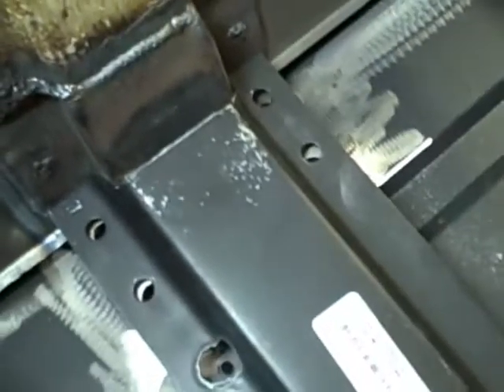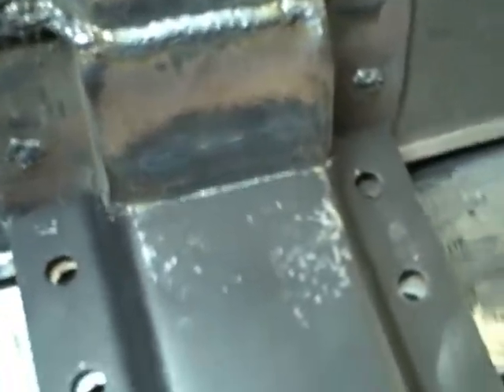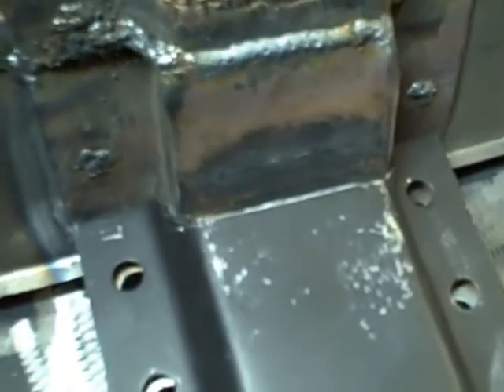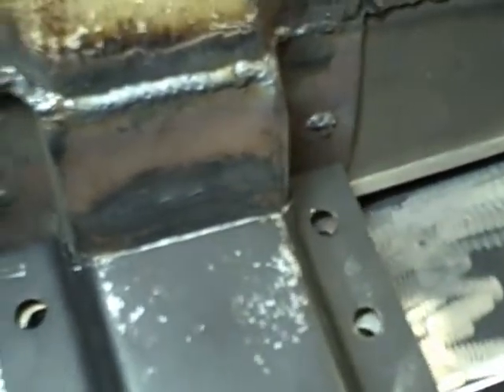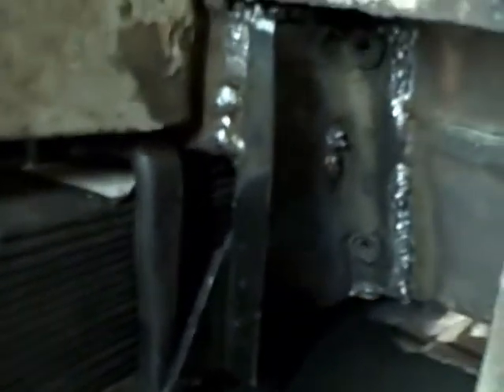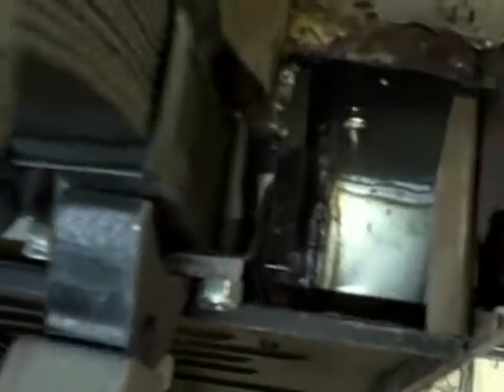Bugeye Sprite spring box repair update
Bugeyeguy.com for more info on Bugeye fun and restoration!